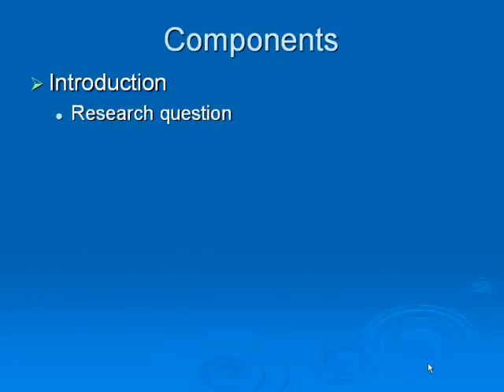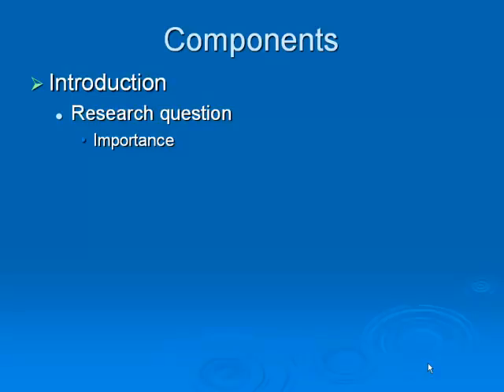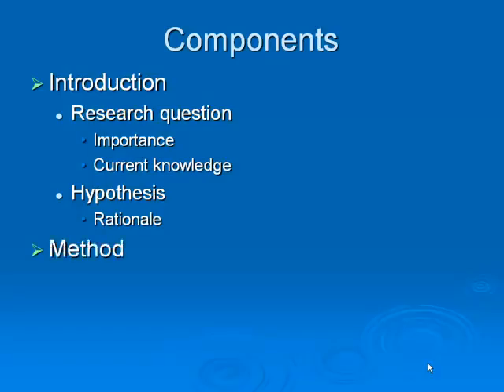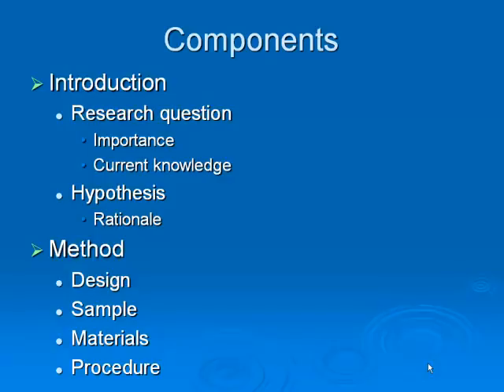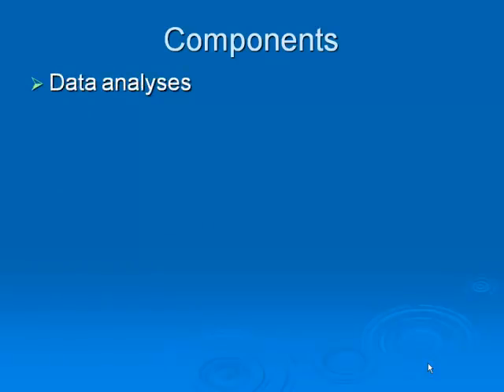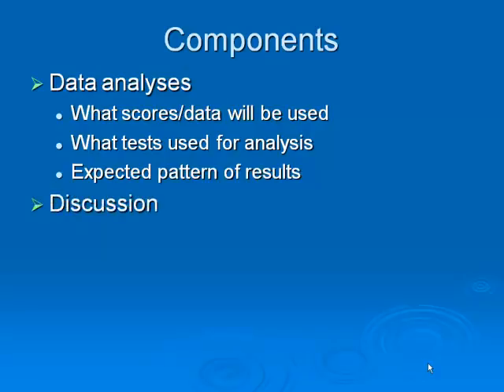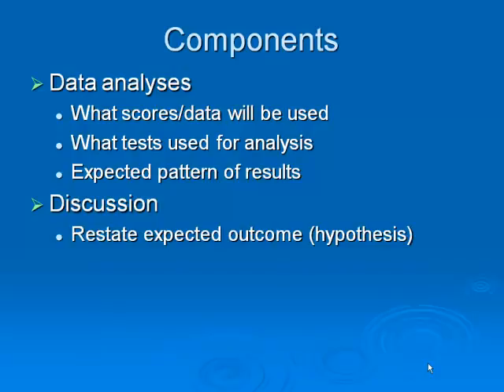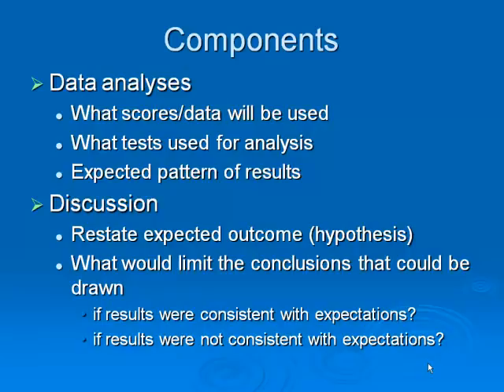Writing a research proposal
Stop being intimidated by Research Proposal writing by learning what a literature review really is and how to do one quickly and easily. This lecture explains how to write a research proposal step by step. This lecture is about writing Research Proposal highlighting major components of a research proposal for an M.Phil or Ph.D. Generally, people think that writing the proposal is a very difficult task but it’s not. The only requirement is to understand what are the main elements of the proposal and how to write them aligning the objectives and anticipated outcomes of the proposal.